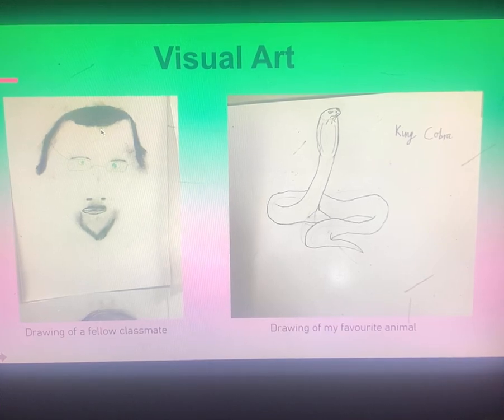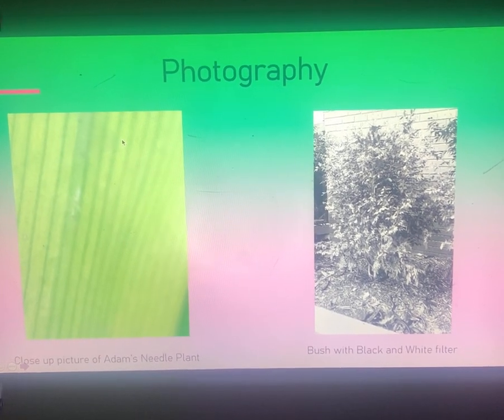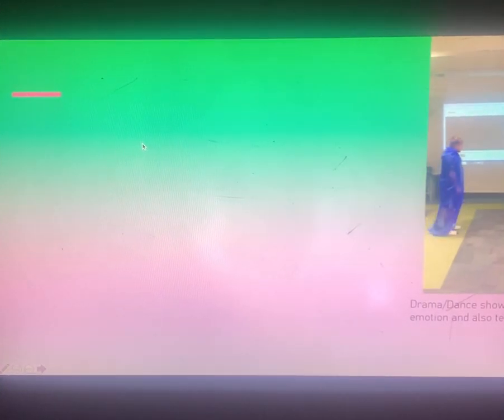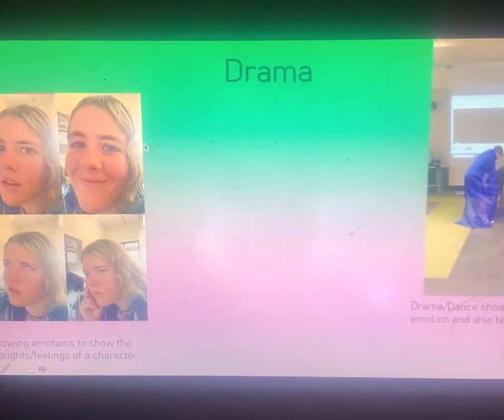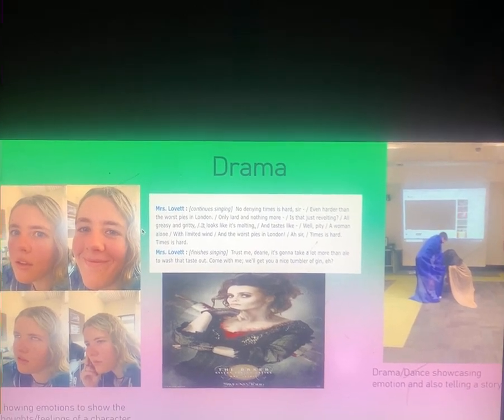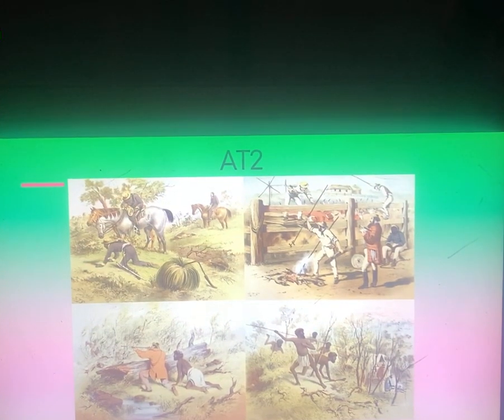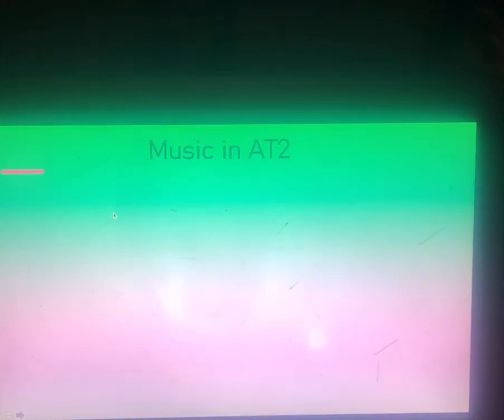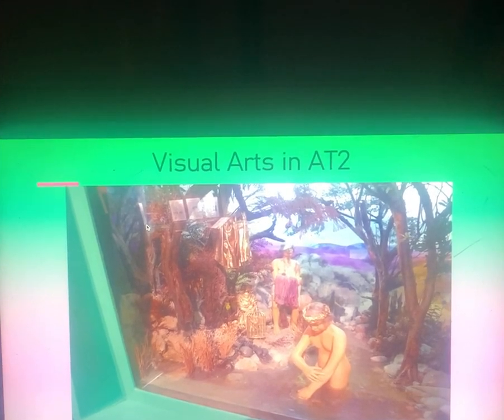AT3 Arts in Primary Education